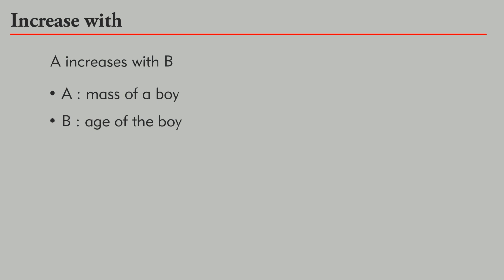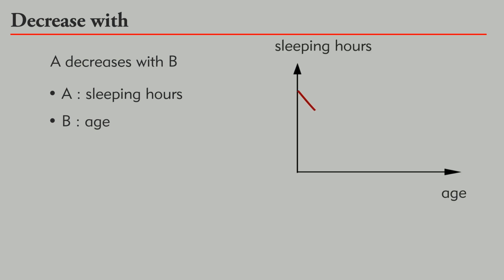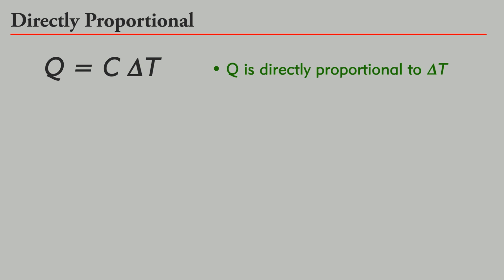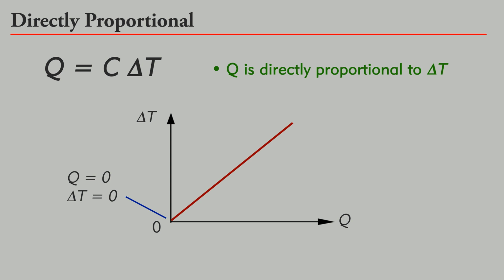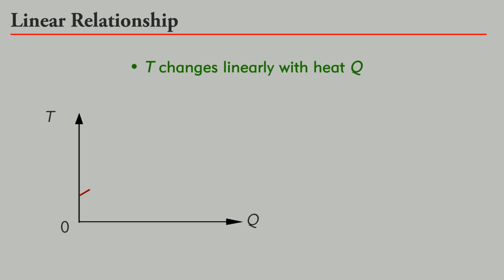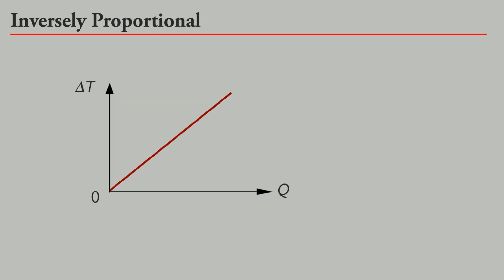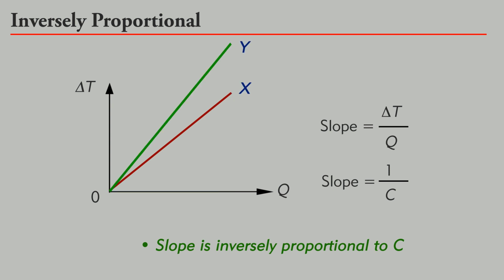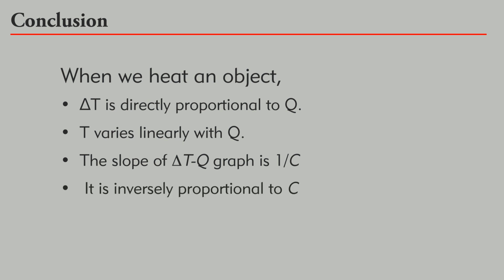Directly and inversely proportional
In this video, I shall introduce to you some Mathematical relationships which are commonly used in Physics.